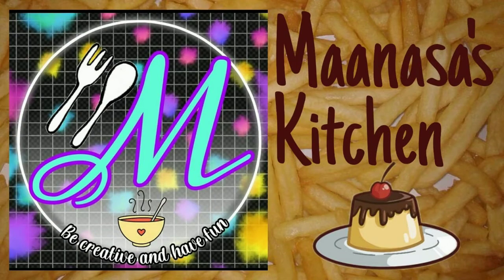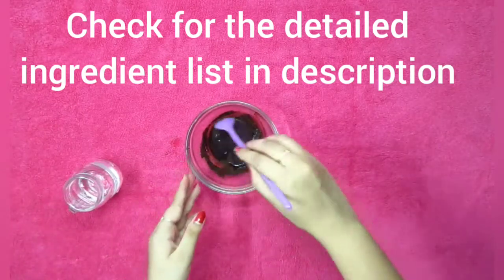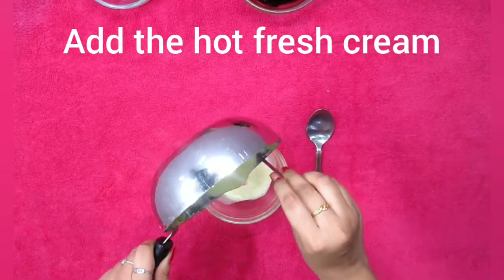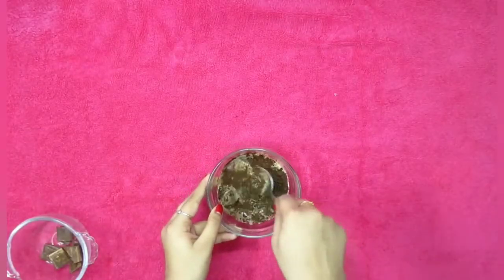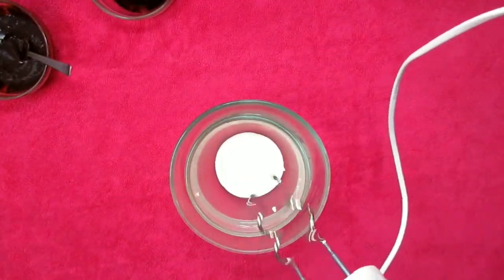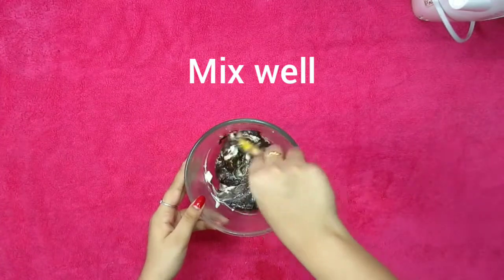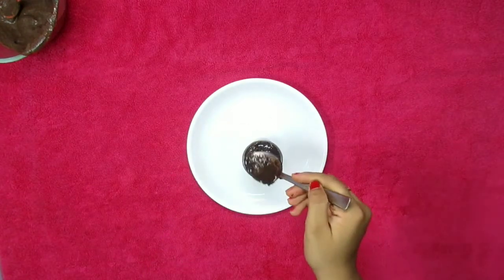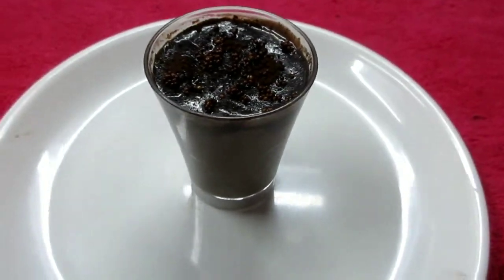English: Choco Coffee Mousse with Fresh Cream | How to do Choco Coffee Mousse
Cocoa Coffee Mousse with Fresh Cream

Recipe Origin: France
Recipe Category: Dessert
Prep Time: 5 mins
Cook time: 20 mins
Serves: 2

Ingredients to be kept ready -
- Cocoa Powder
- Coffee Powder
- Milk Chocolate
- Fresh Cream (Preferably Amul)
- Sugar Powder
- Cold Water / Ice Cubes
- Chocolate Sprinkles (Optional)